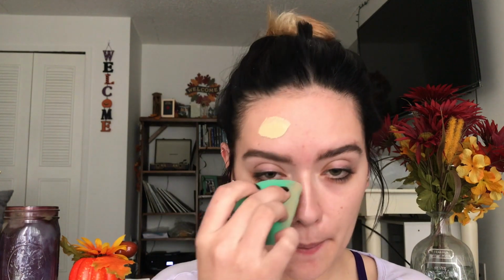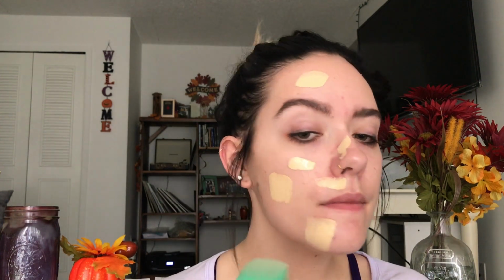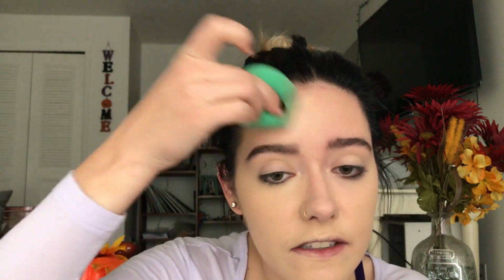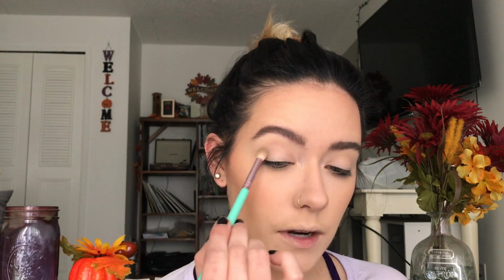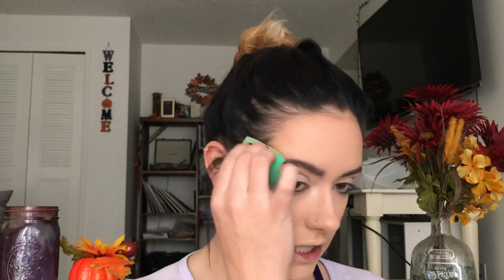NYX Can't Stop Won't Stop Full Coverage Foundation | Kelsey J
Hi, beauties! In this video I test out the NYX Can't Stop Won't Stop Full Coverage Foundation. I also added a dark red lip because it is Fall and I can! If you want to know if I like this foundation then just keep watching.

PRODUCTS USED
Maybelline Master Prime Hydrate + Smooth
NYX Can't Stop Won't Stop Full Coverage Foundation
Maybelline Age Rewind Concealer
Coty Airspun Transluscent Setting Powder
Elf 'St. Lucia' Bronzer
Note Blush
Sleek Makeup Highlighting Palette 'Solstice'
Pacifica Coconut Essence Hydra Mist